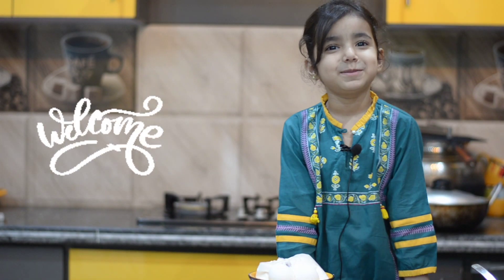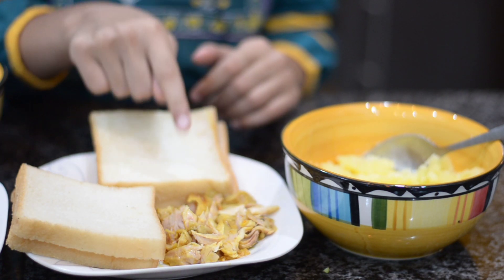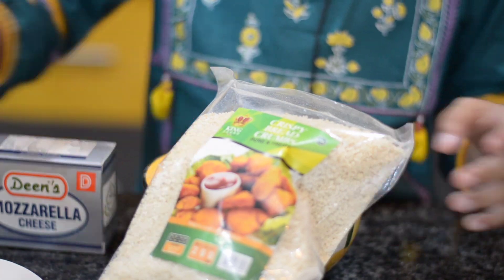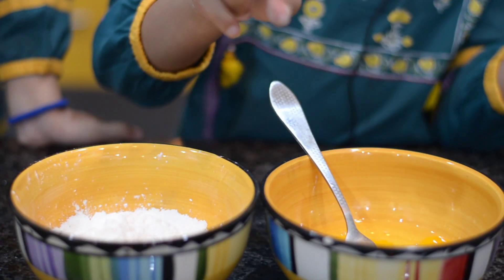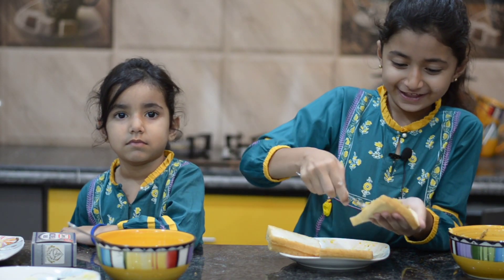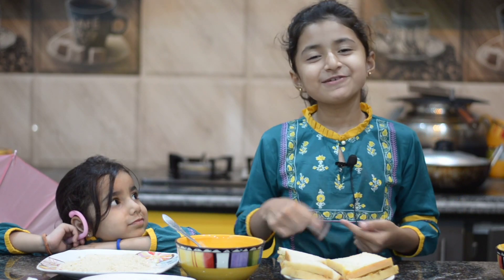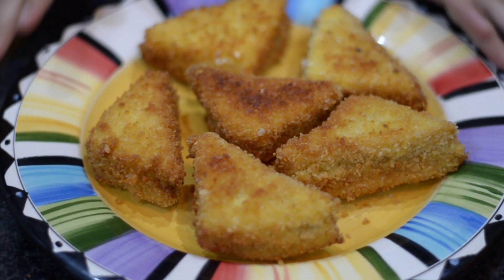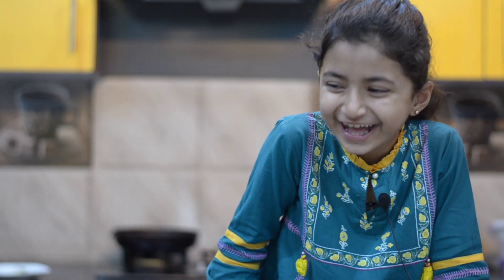My Patato sandwich 😱😍🥰 recipe 🥔🥪with